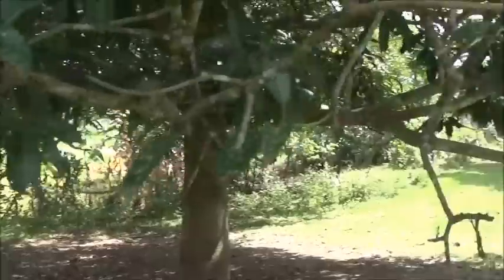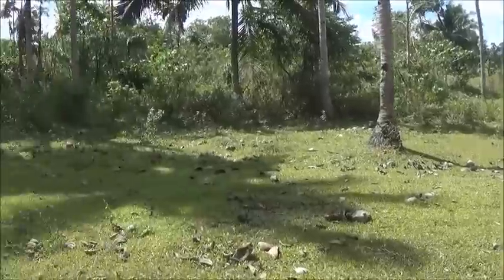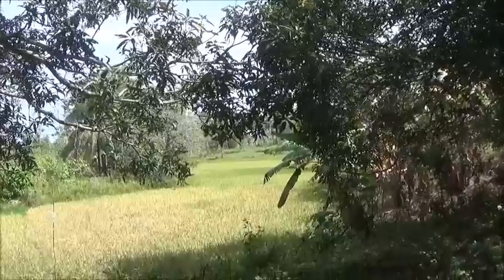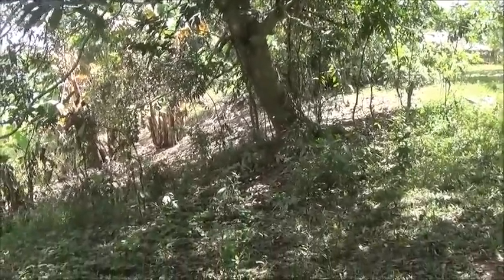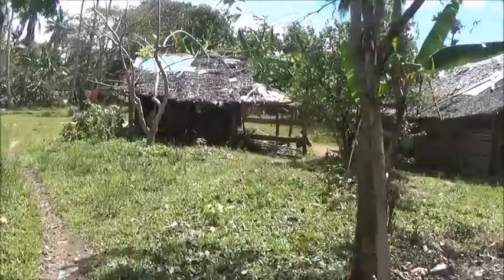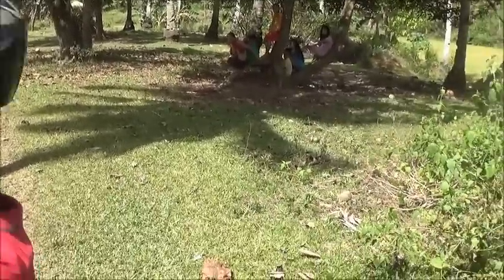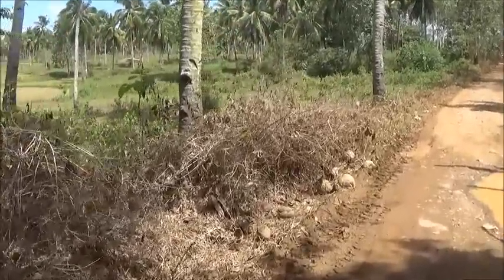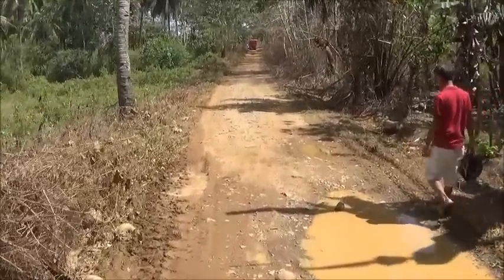A Large Lot For Sale Near Trinidad Bohol